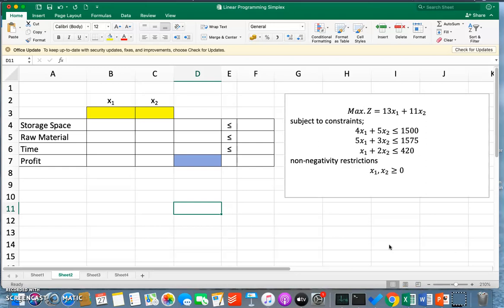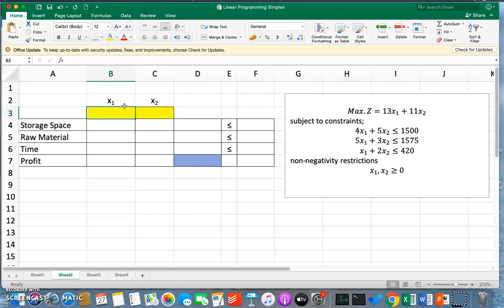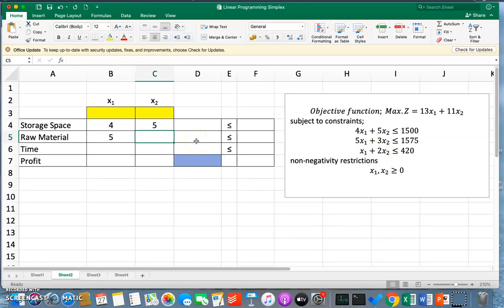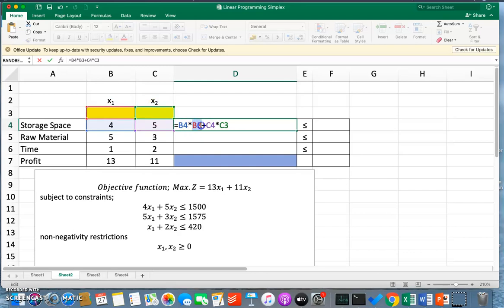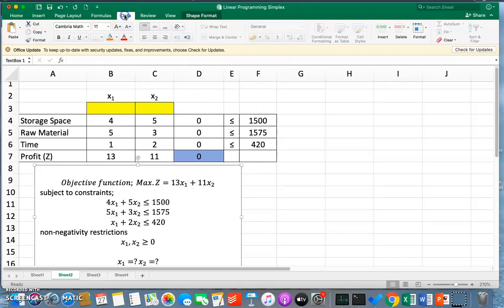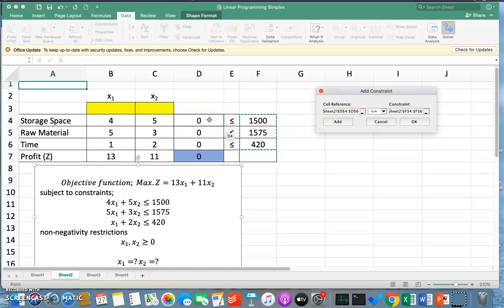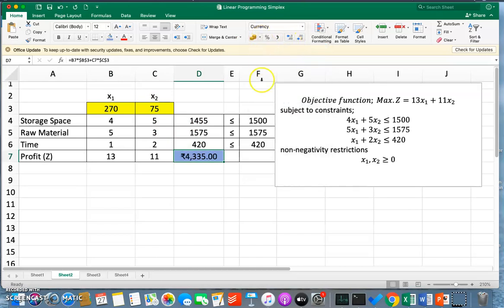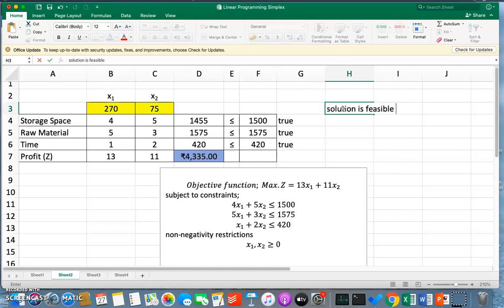Linear Programming Problem Solution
The video discusses the solution of LPP using Excel Solver Tool